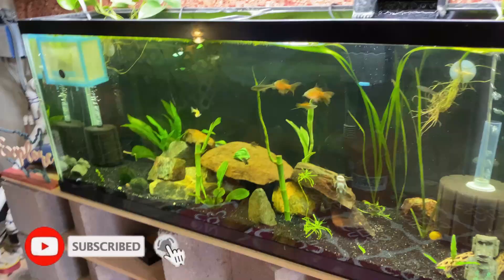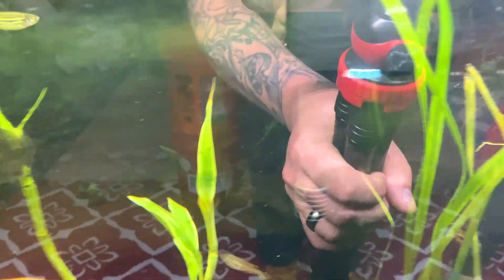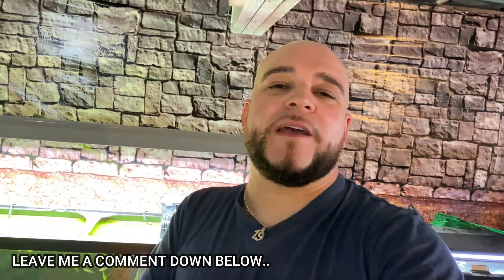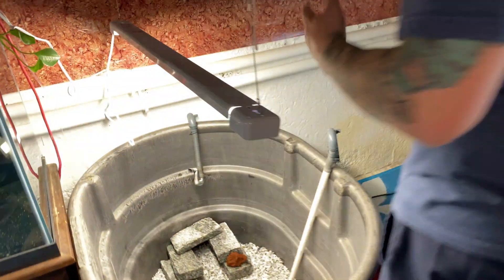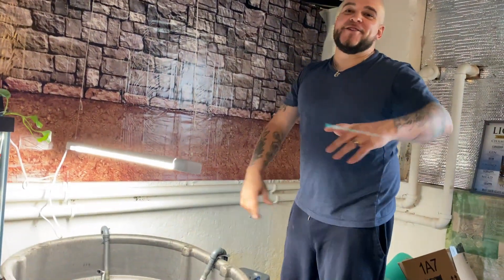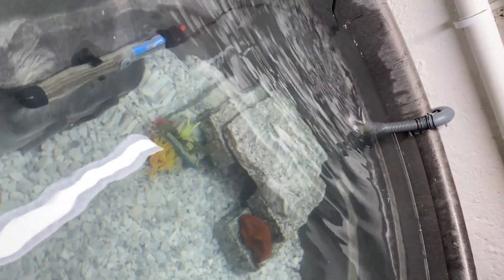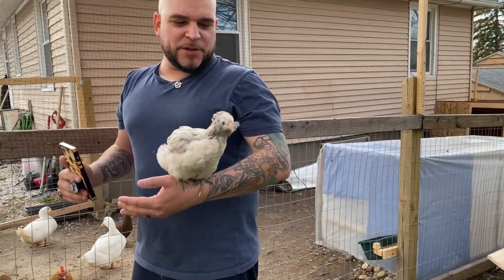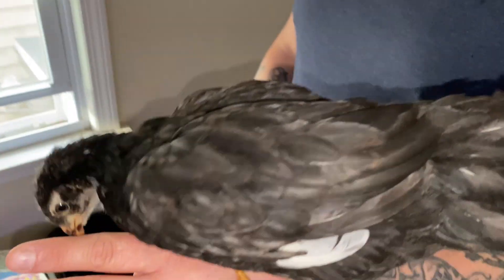DIY STOCK TANK POND (AGGRESSIVE OSCAR FISH)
SETTING UP AN INDOOR STOCK TANK POND FOR THE TWO BABY TIGER OSCARS THAT MY 7" OSCAR GAVE BIRTH TO. THEY'VE BEEN LIVING IN MY 55 GALLON TANK, BUT HAVE NOW EATEN ALL MY OTTO CATS AND ABSOLUTELY HAVE TO BE MOVED BEFORE THEY EAT ANYONE ELSE.

INTEX MINI FRAME POOL
SPONGE FILTERS
HOLA LED GROW LIGHT
6 OUTLET AIR PUMP
CANISTER FILTER
OTHER LINKS YOU MAY FIND USEFUL
PYTHON MAINTENANCE SYSTEM
DUAL UVB BASKING HEAT BULBS
40 GALLON FILTER

FOLLOW US ON:
INSTAGRAM_ @HOUSEBILLINGSMEDIA
FACEBOOK_ @HOUSEBILLINGS
TWITTER_ @HOUSEBILLINGS